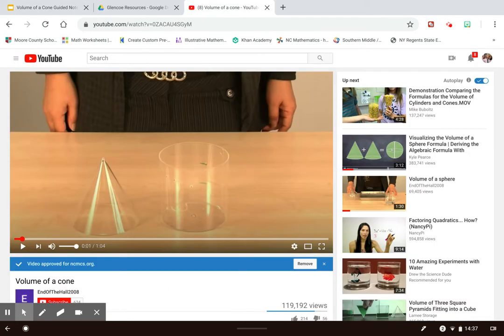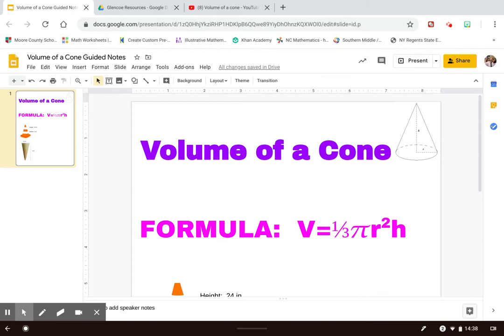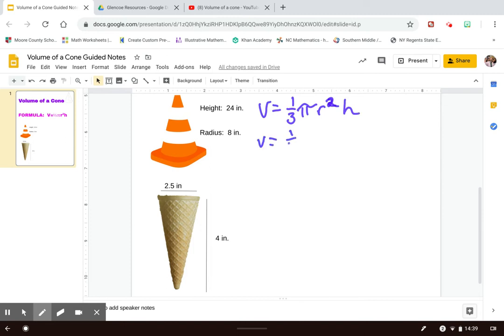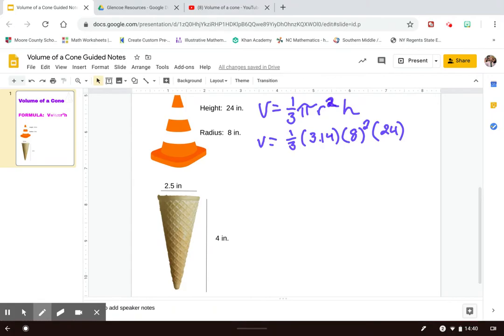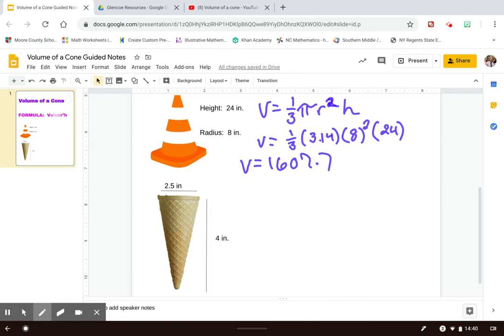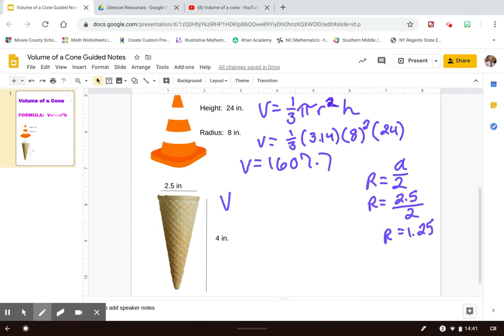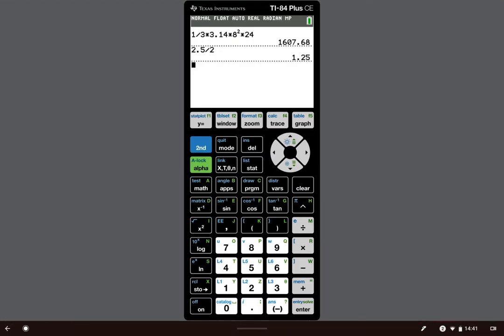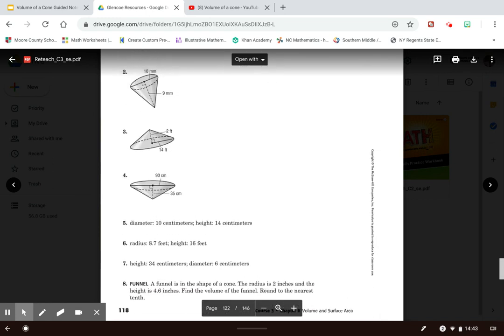8th Grade Math - Apr 29